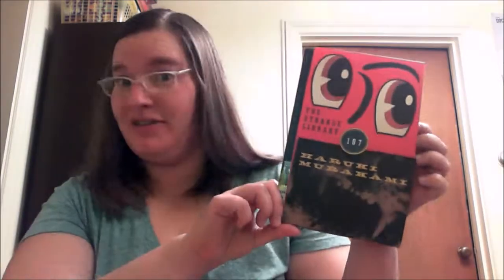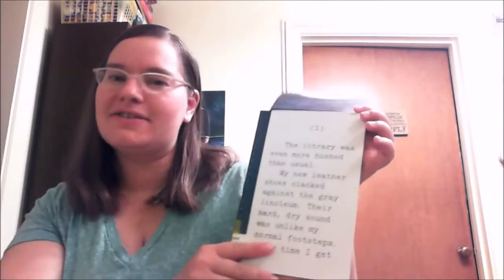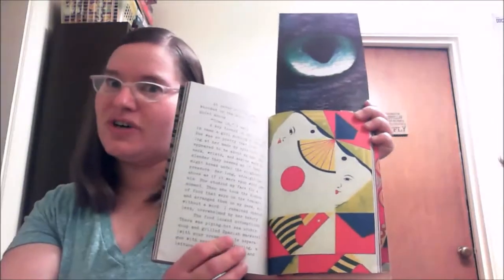The Strange Library by Haruki Murakami ~ book review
Strange story of the Strange Library by Haruki Murakami.
Guys- I actually uploaded a video the same day I read and filmed. Minor Success.  Yes!